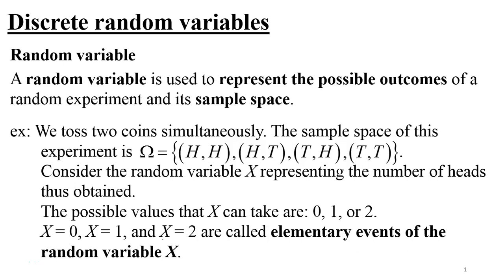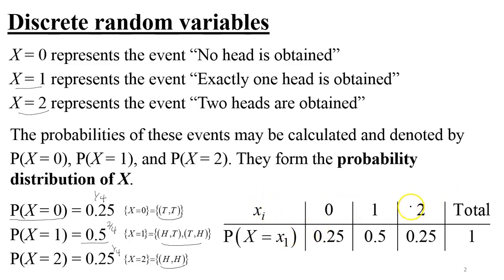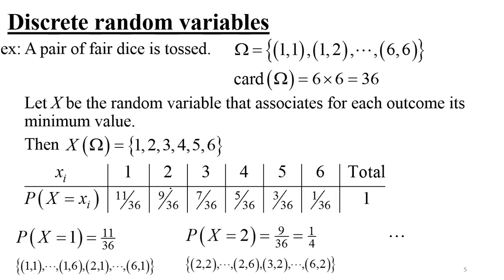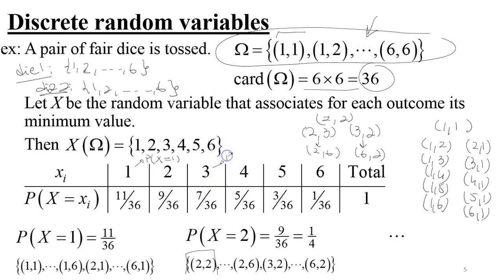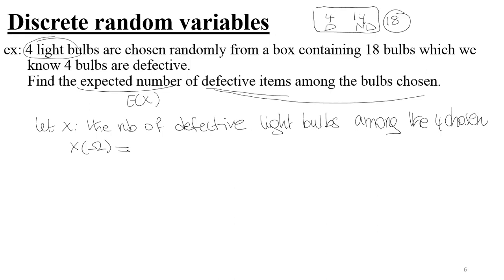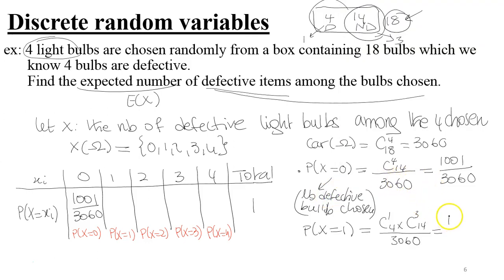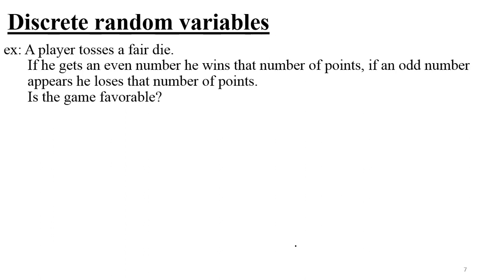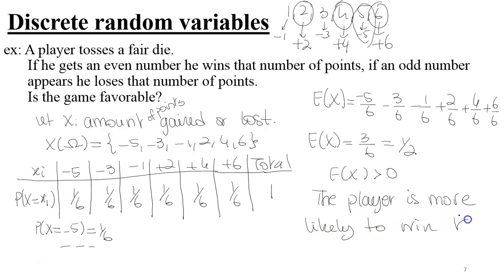Discrete Random Variable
This video introduces discrete random variables, their expectation, and variance.

Counting Methods
Introduction to Probability
Cumulative Distribution function of a random variable
Continuous random variables
Probability distributions